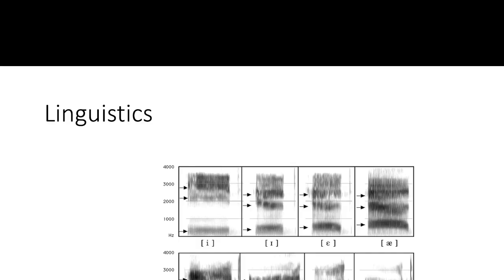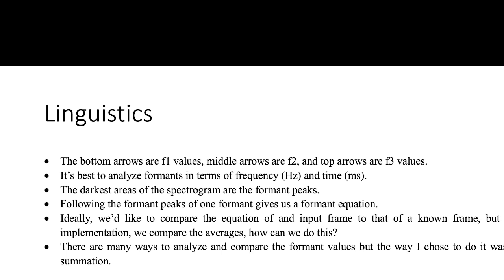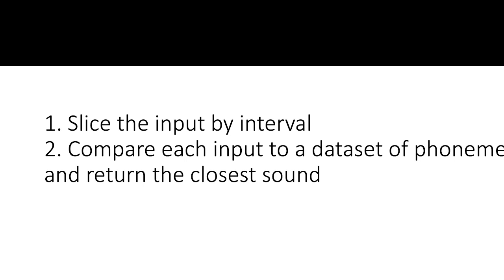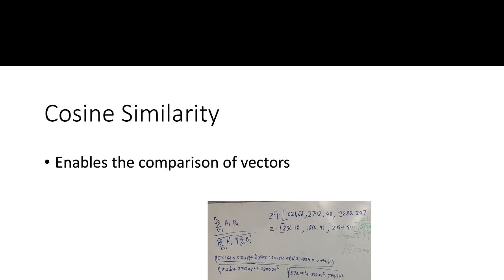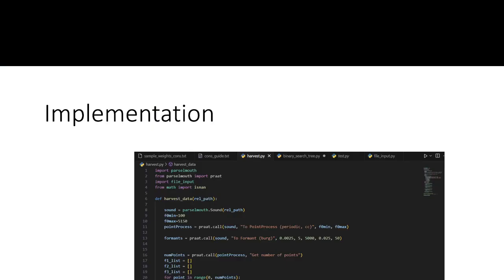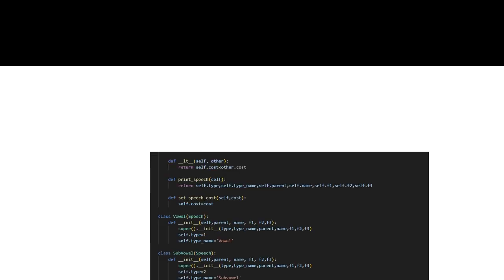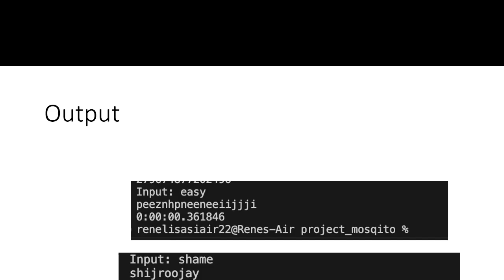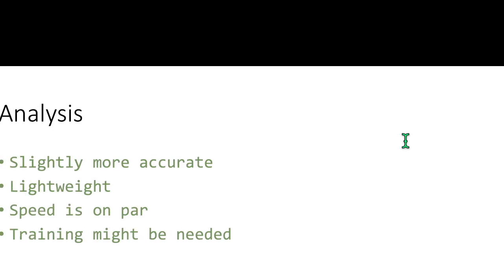Phonetic Partition Audio Transcription